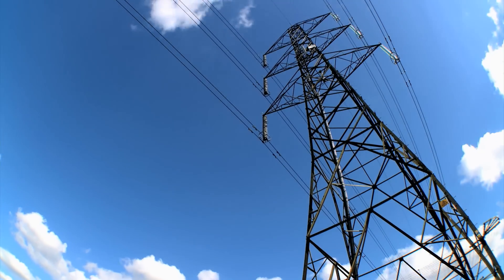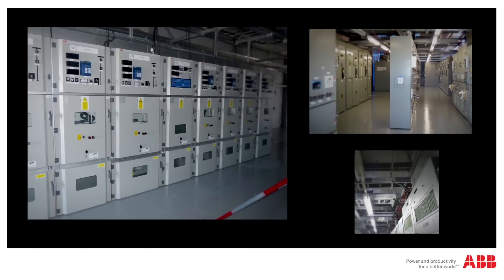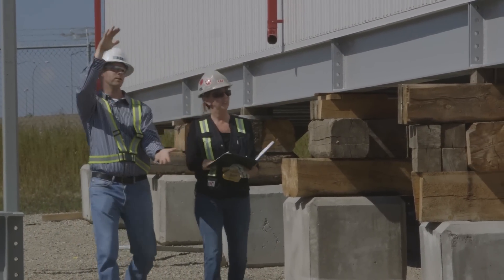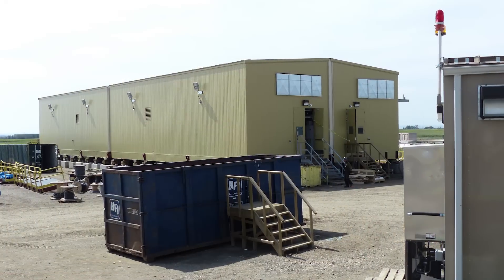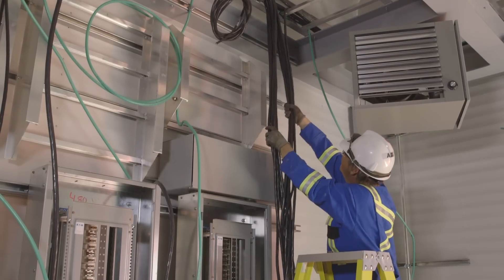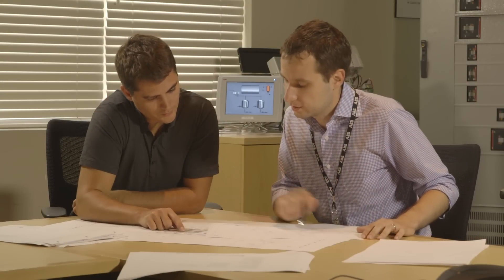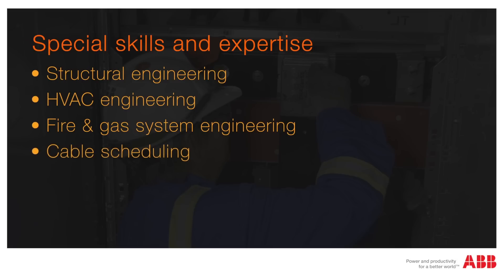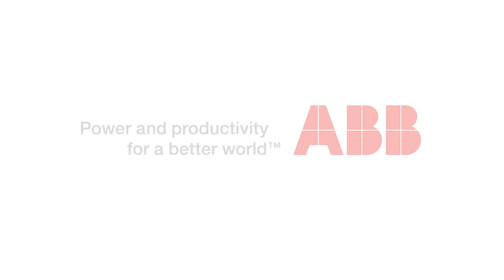ABB Canada eHouse - Beyond the hardware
With ABB, as a single-source supplier, capable of providing a complete eHouse system, you have less on-site installation and integration, with reduced potential problems and resulting costs and delays.